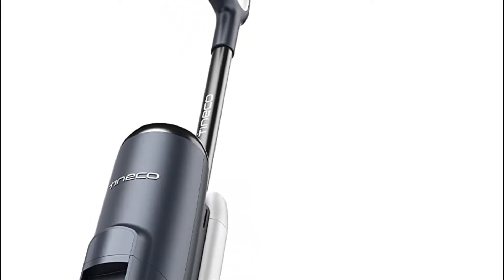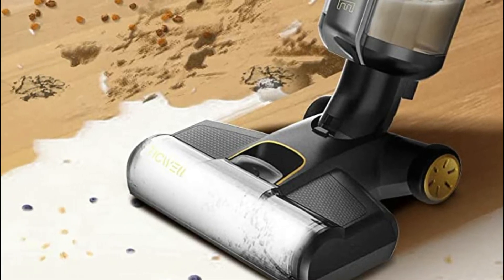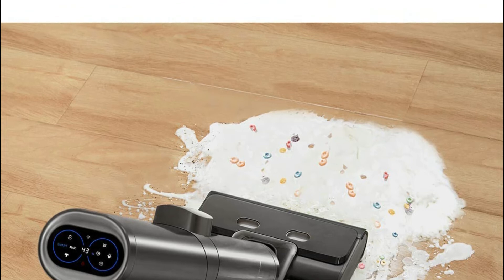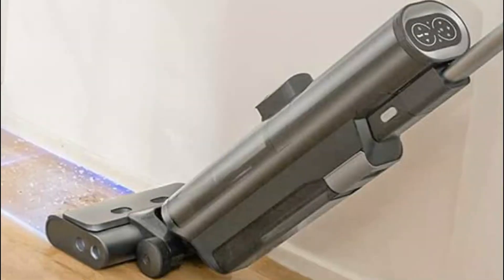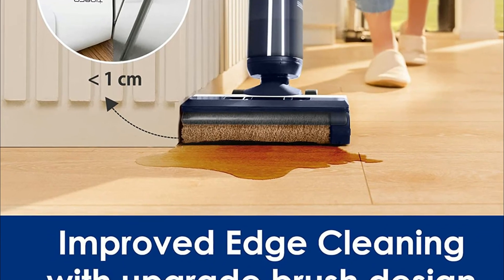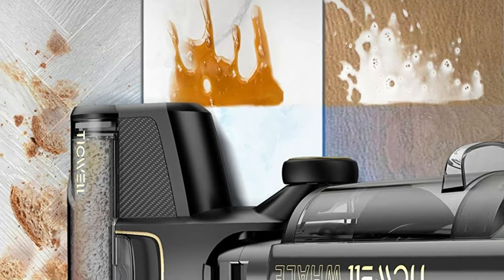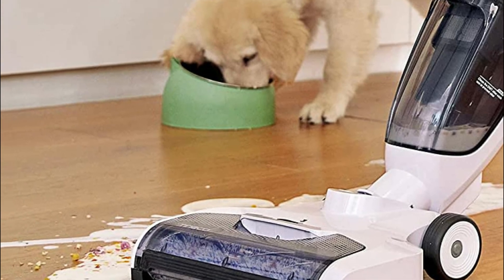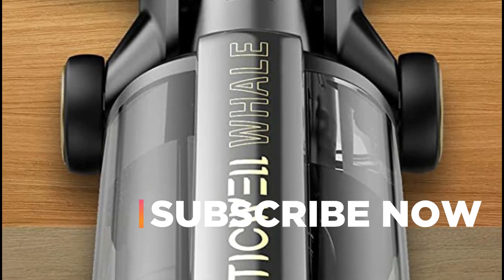Top 5 Best Vacuum Mop 2022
5. TICWELL SW301

4. Proscenic WashVac F20

3. Tineco Floor ONE S5

2. TICWELL Cordless Wet Dry Vacuum Cleaner

1. Tineco iFLOOR